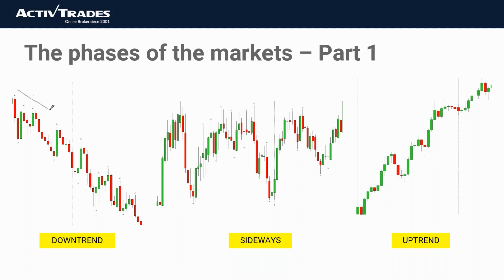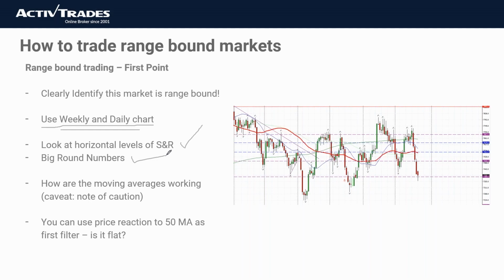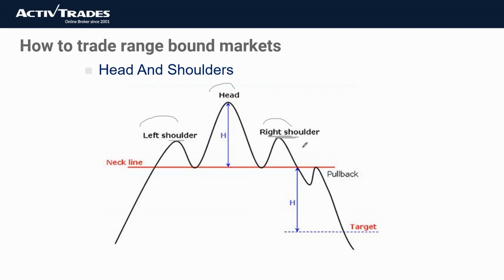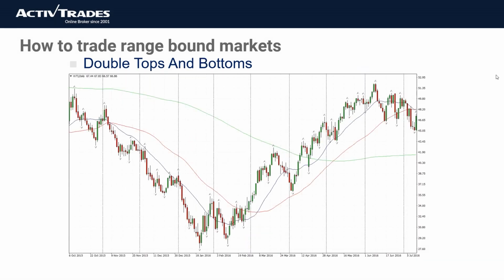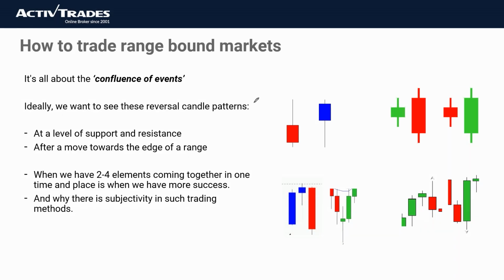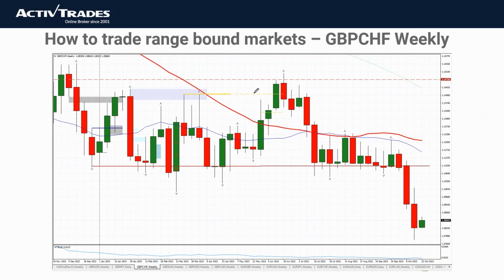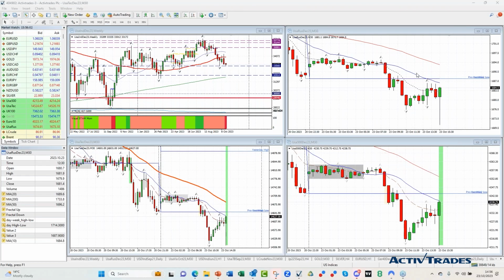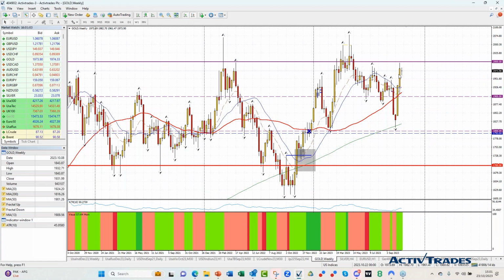Monday Market Matters: How to trade range-bound markets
Join Paul Wallace in our weekly Webinar as he discusses how to trade markets which are range bound . He’ll share insight and experience on how you can engage with markets through the ActivTrades platforms.